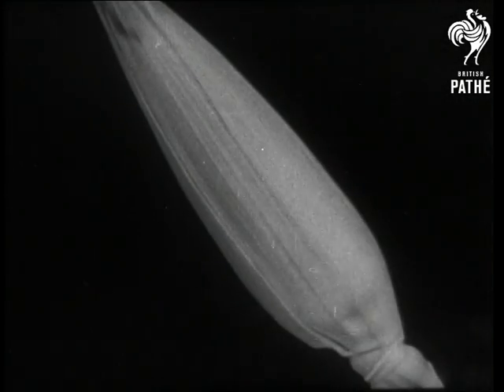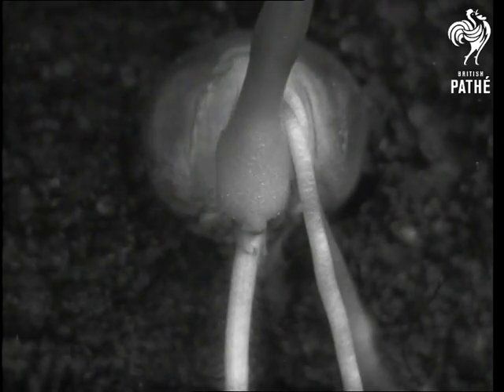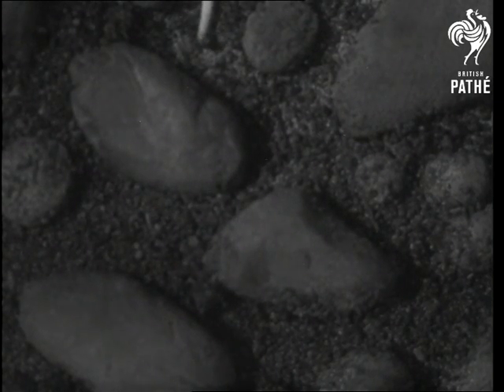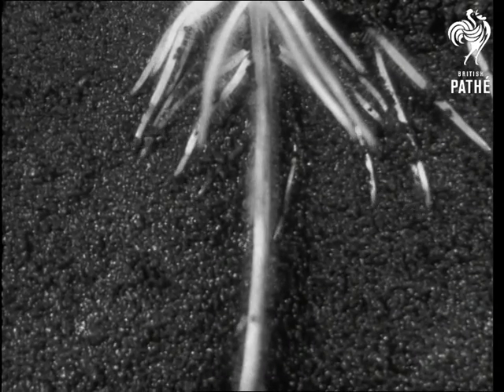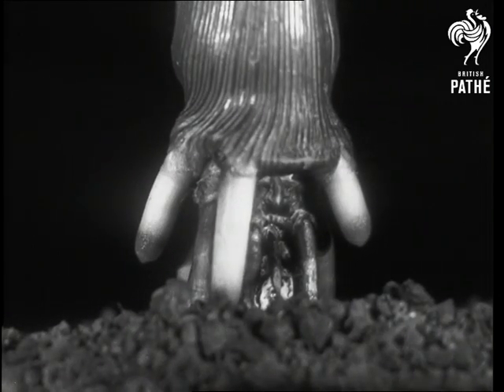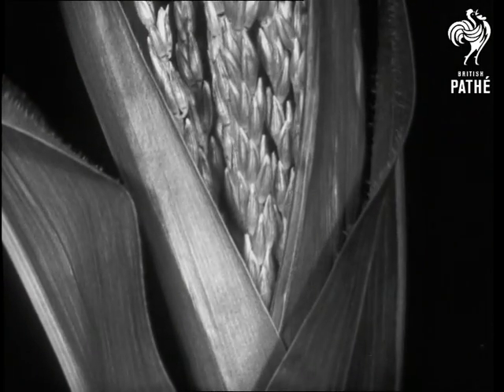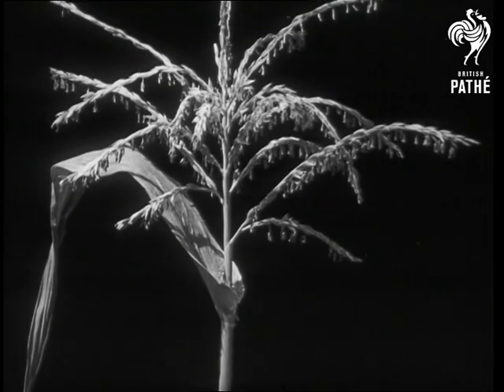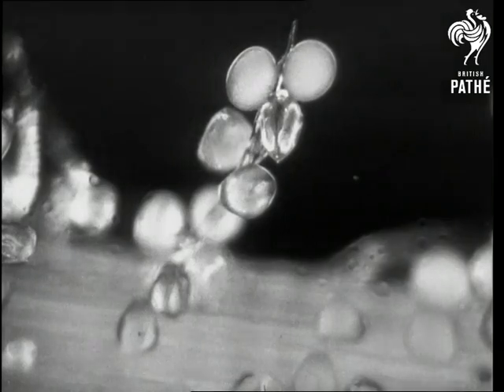Secrets Of Nature - Amazing Maize (1933)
Photographed by F. Percy Smith.  Editing and Commentary by Mary Field.  Musical Setting by W. Hodgson.  A British Instructional Film.

Head of maize or "Indian Corn".  Voice over describes how to cook maize.  Describes how the cob is really a group of 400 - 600 fertilised seeds of the maize.  C/U of the cob.  Through time lapse we see one of the corn seeds putting out roots and growing.  We see the shoots pushing through the earth.  Leaves break through spear like cover and start to grow.  The root pushes deeper down into the soil.  Two roots struggle for supremacy.  Leaves unfurl.  New roots grow like an umbrella in shape to hold the plant into the ground and prevent it being blown over by strong winds.  Aerial roots appear.  Full grown maize blows in the wind.  Maize flowers.  Male and female flowers.  The male flower puts out "anthers" which open and drop out pollen.  Magnified anther is shown opening - pollen grains drop out.  Highly magnified pollen grains. Anther closes during wet weather as water spoils pollen.

The plant is prodded and flicked with a hand to show how clouds of pollen are released.  The pollen is carried to the female flower.  We see the female flower growing.  Long threads of "silk" are covered with sticky hairs which catch grains of pollen.  C/U of pollen putting out a tube.  Graphic illustration of the pollen tube - animation.  Animation of fertilisation of seeds.  The silk gradually dies away and seeds remain on the cob.

Note: neg has been cut for use in the "Botany" series of Secrets of Nature.
 FILM ID:1827.02